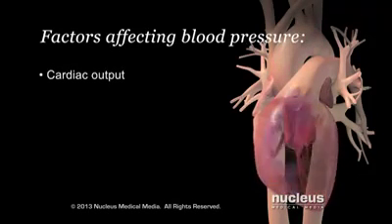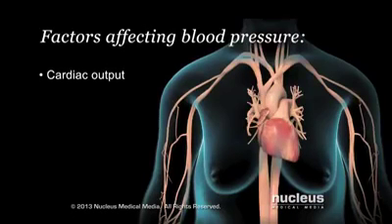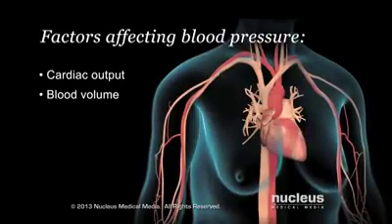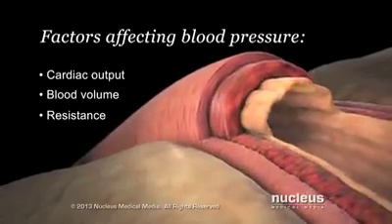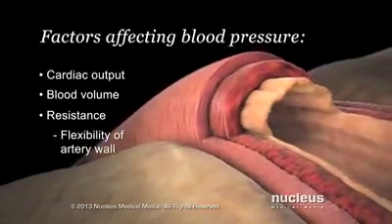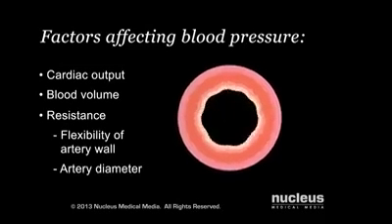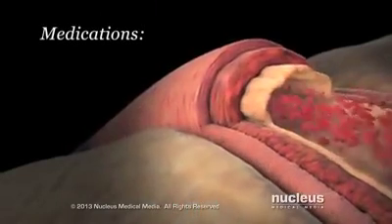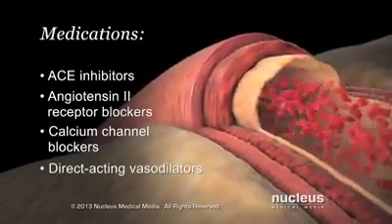High blood pressure causes